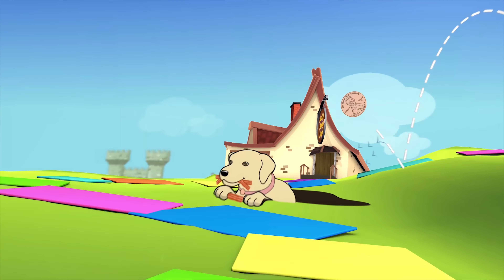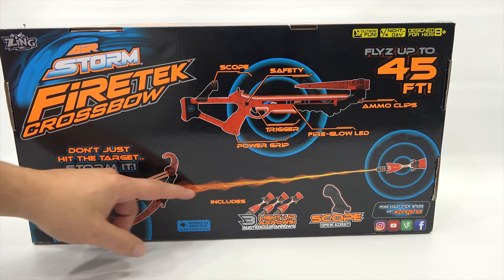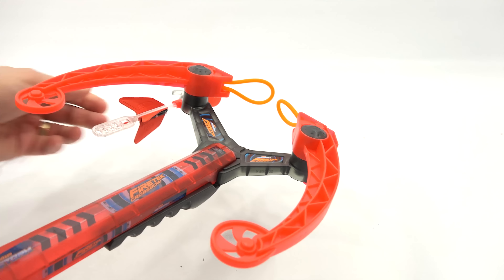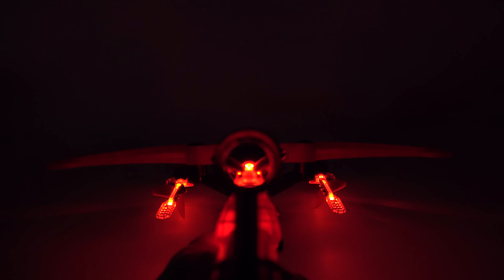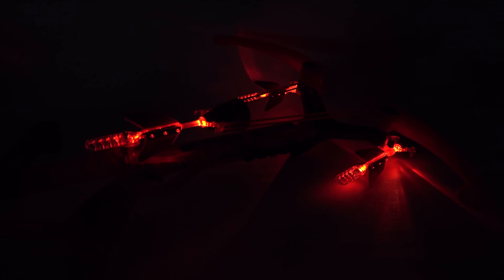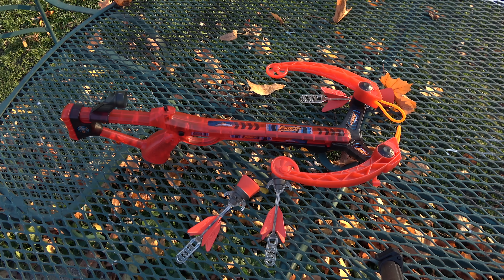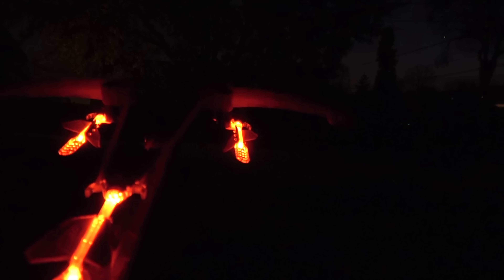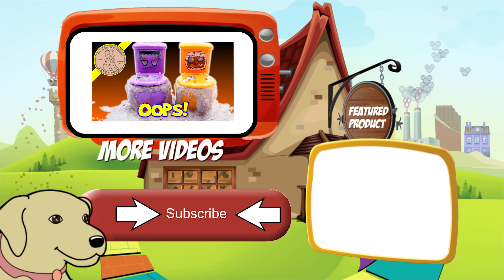Zing Air Storm Firetek Crossbow - Light Up Arrows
This was a lot of fun to test on video.  I handled this one with care!  Fortunately the safety worked great and I did not have any miss fires :) This packs a punch and why it is recommended for outdoor use.

LPS-Dave
Later!